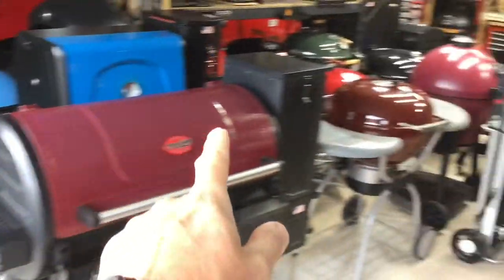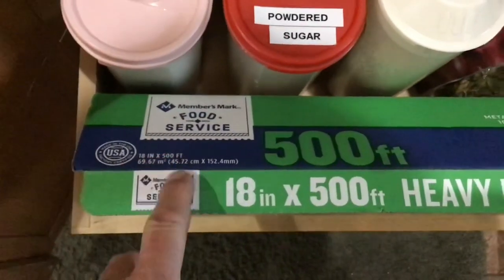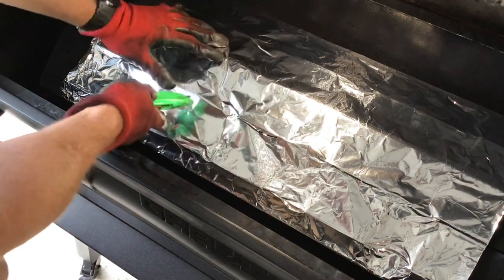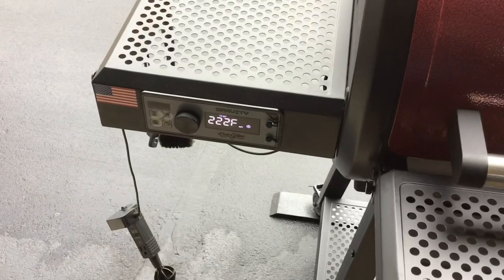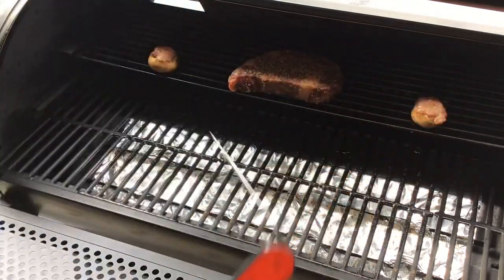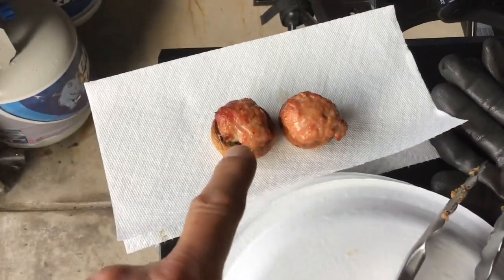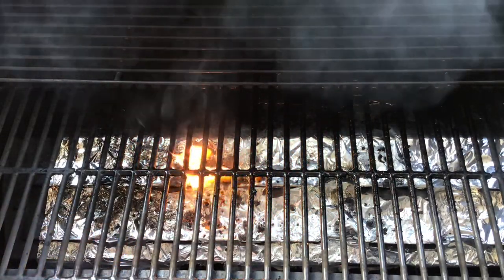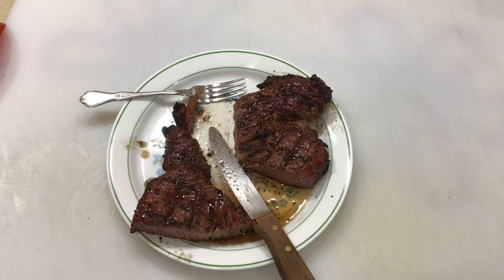Char-Griller 980 Gravity Charcoal Grill / How to Wrap the Diffuser with Foil / Awesome Seared Ribeye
Let’s wrap the diffuser on the Char-Griller 980 Gravity Charcoal! Makes for easy cleanup!  Let’s sear a Ribeye Steak!

Here’s the review of the Char-Griller 980 Gravity Charcoal Grill!…..